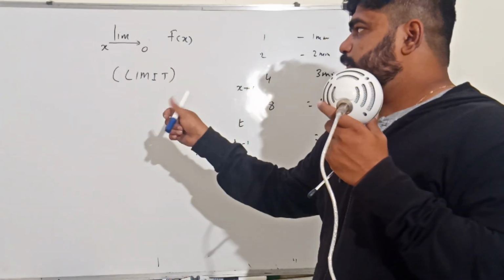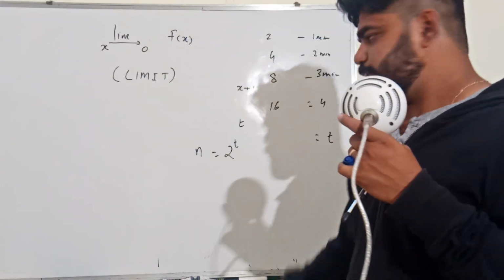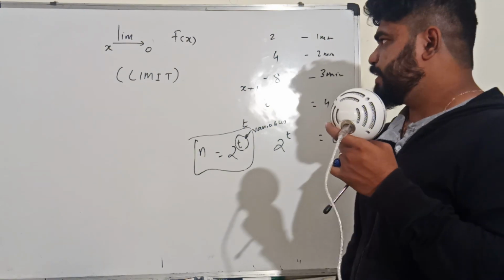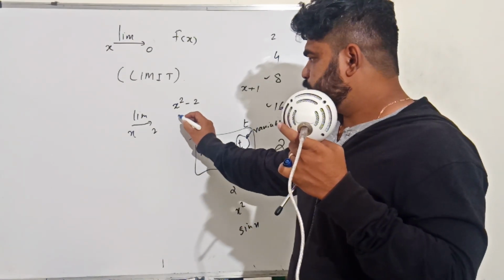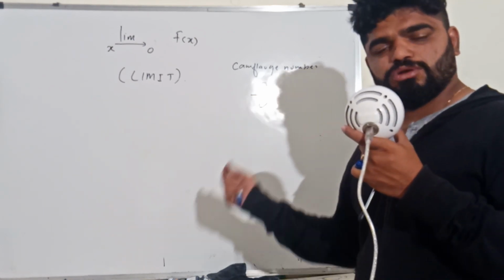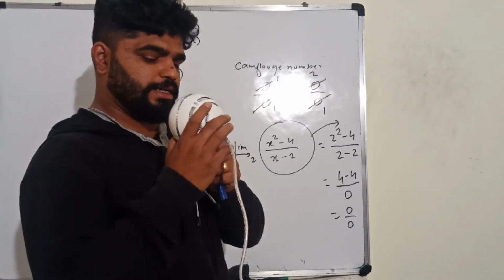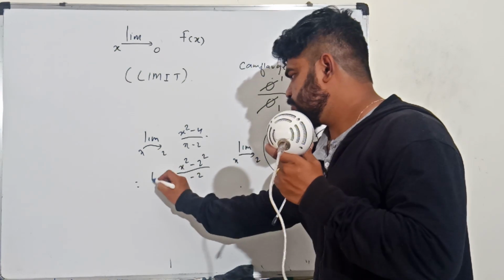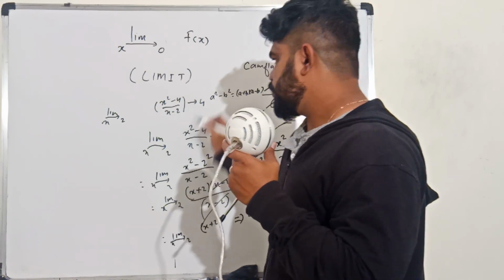Limits the path towards integration